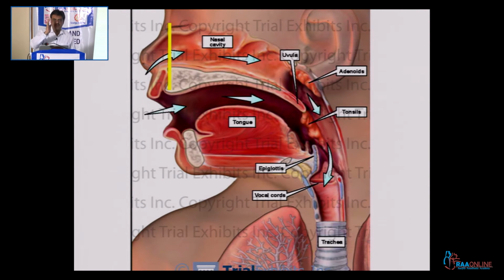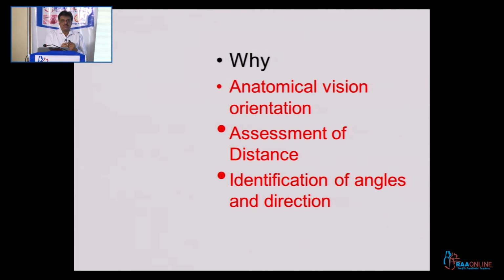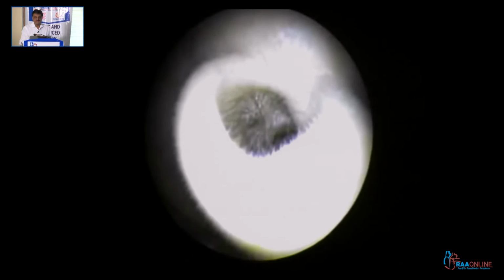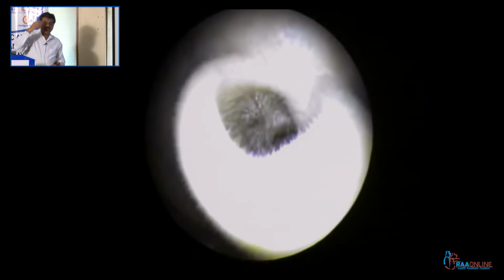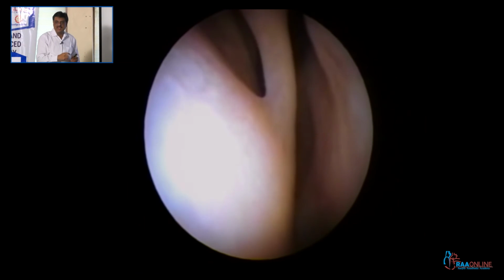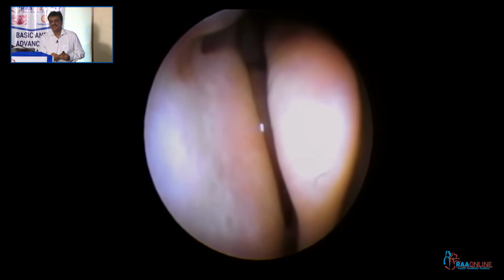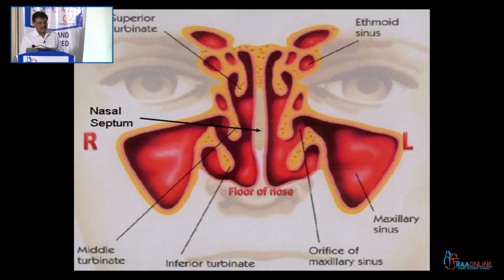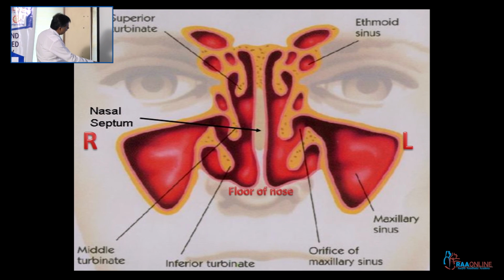Endoscopic anatomy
MD DNB Anesthesia Specialties:
01. Basics of Anesthesia
02. Anesthesia Machine
03. Mechanical Ventilation
04. Basic & Advanced Airway
05. Obstetric Anesthesia
06. Pediatric Anesthesia
07. Neuro Anesthesia
08. Cardiac Anesthesia
09. Transplant Anesthesia
10. Onco Anesthesia
11. Thoracic Anesthesia
12. Monitoring in Anesthesia
13. Basic & Advanced Hemodynamics
14. Basic ECG
15. Regional Anesthesia
16. Labour Analgesia
17. Complex Congenital Heart Disease
18. Clinical Anesthesia
19. Airway Simulation Workshop 2022
20. Seminars in Anesthesia
21. Vascular Anesthesia

Comprehensive Critical Care Medicine Specialities:
1. Arterial Blood Gas
2. Clinical Nutrition
3. Critical Care Pearls
4. ECMO
5. Basic Echocardiogram
6. Ultrasound
7. Mechanical Ventilation
8. Electrolyte Disturbances & Fluid Balance
9. Basic & Advanced Hemodynamics
10. Advanced Echocardiogram
11. Infectious Disease